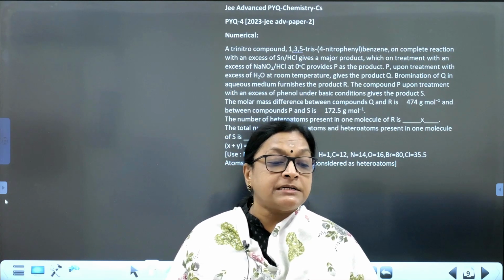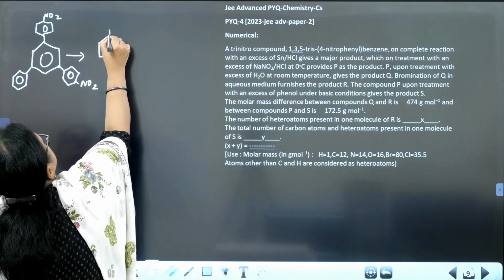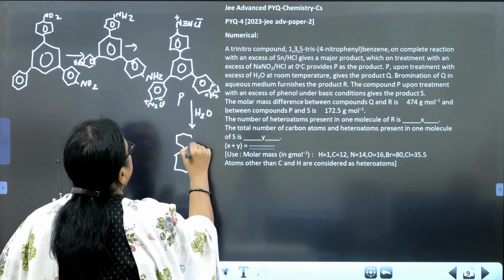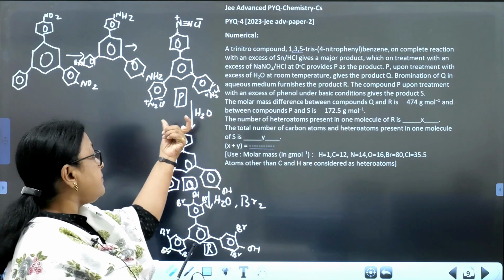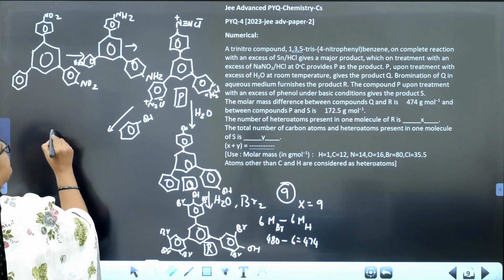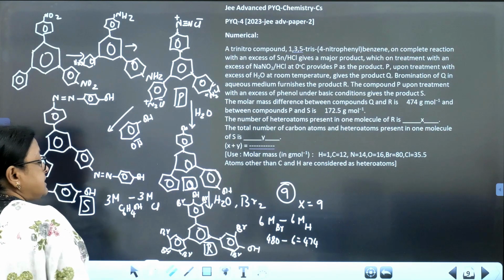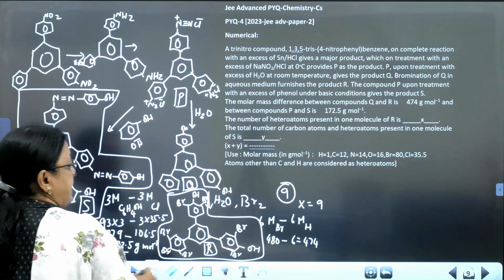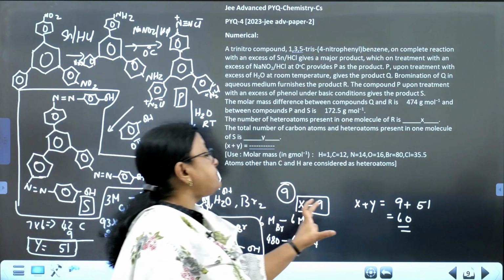JEE Advanced 2027 PYQ | Blast From The Past Ep 33 | Solved Previous Year Question